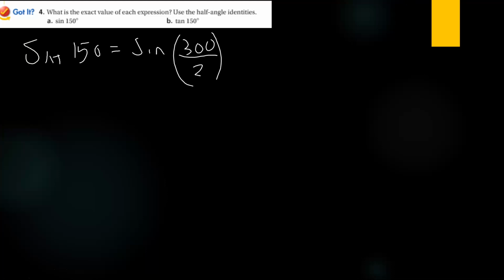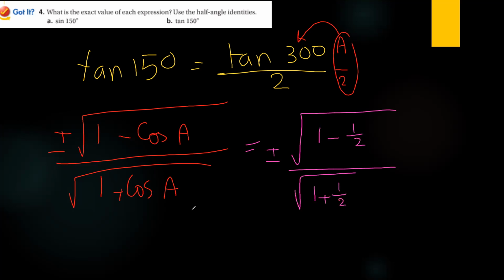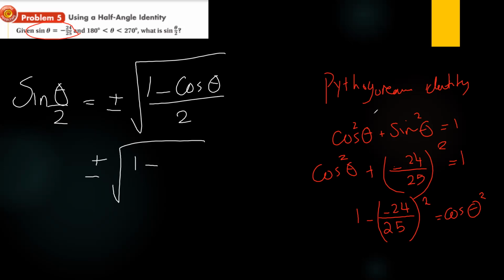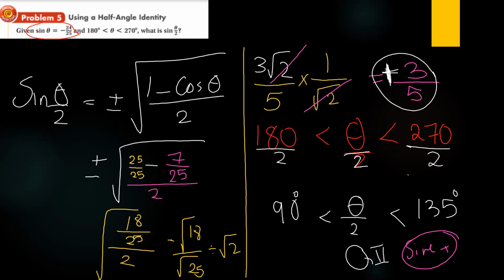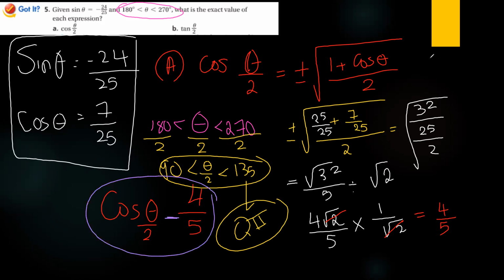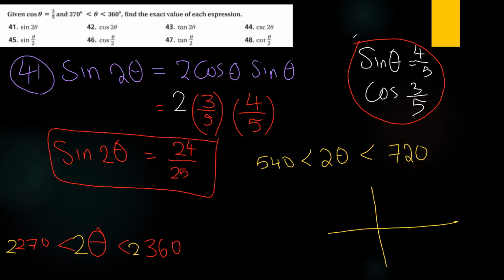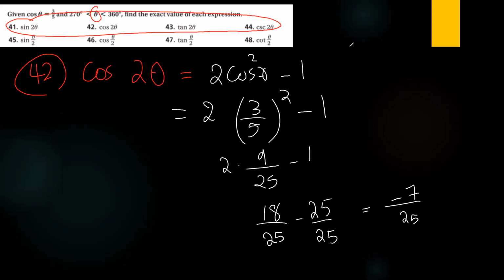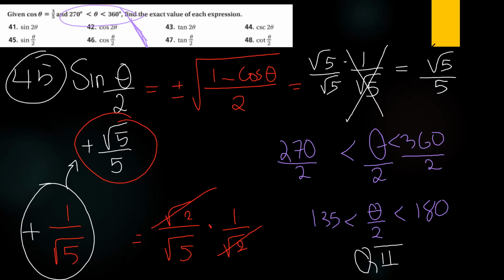Algebra 2 ~ Chapter 14,Lesson 7 : Double Angle and Half- Angle Identities (Part 3)